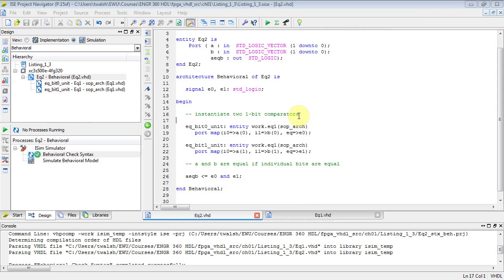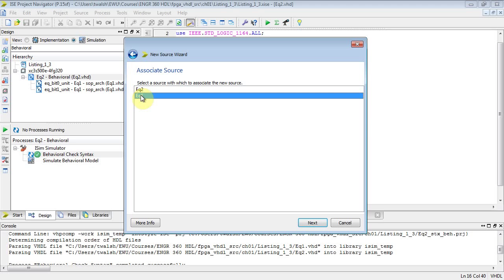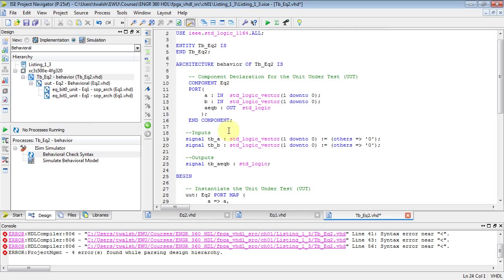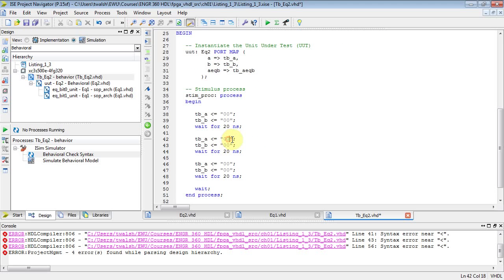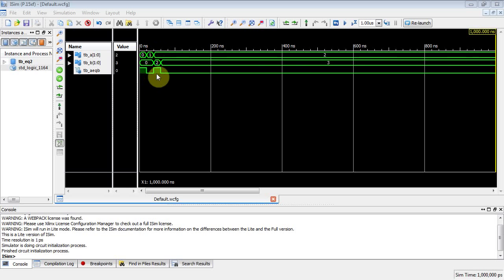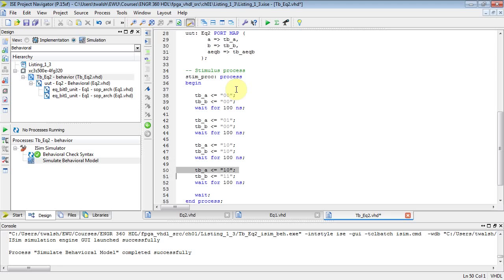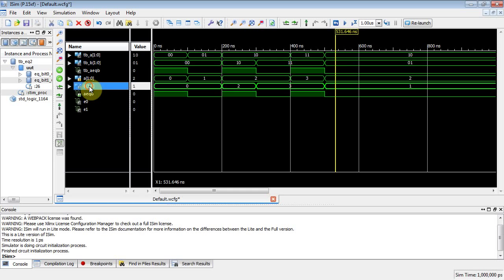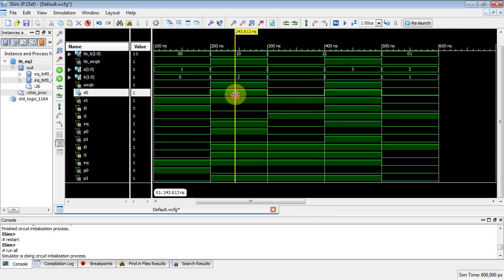VHDL: Listing 1.3, Part 2